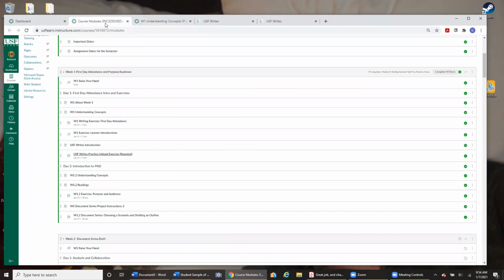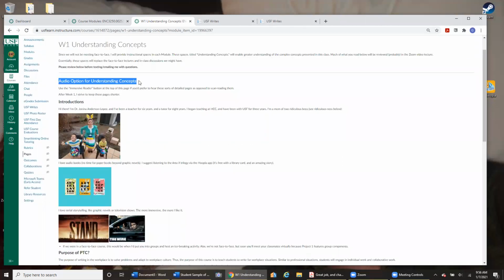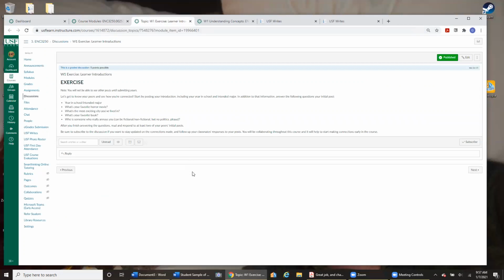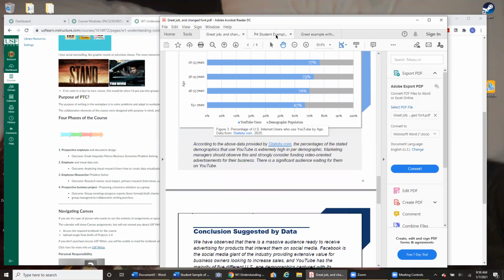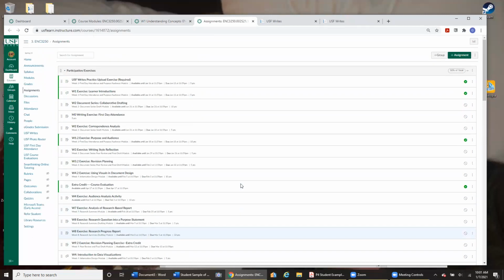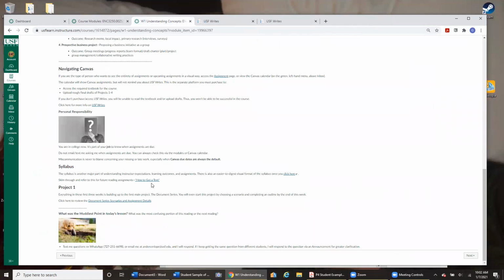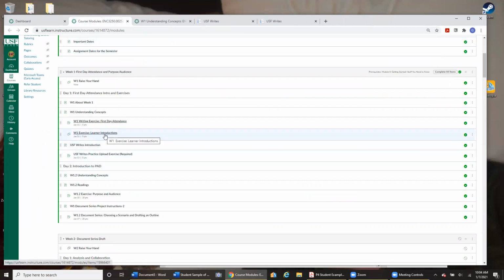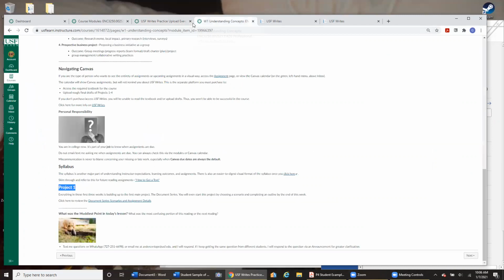ENC3250 M1 Day 1 Spring 2021